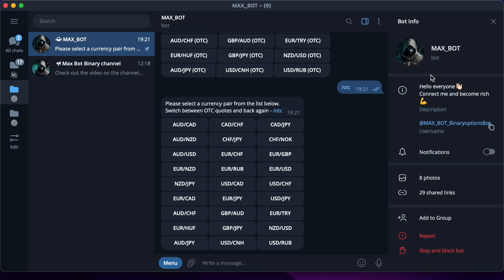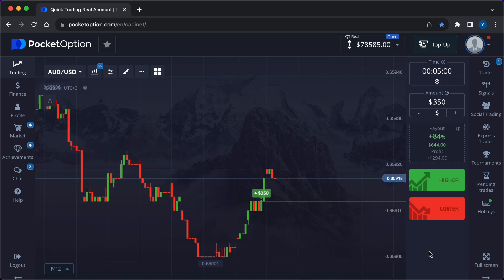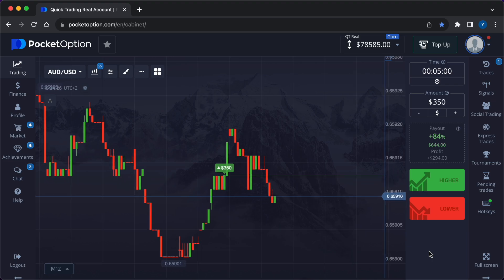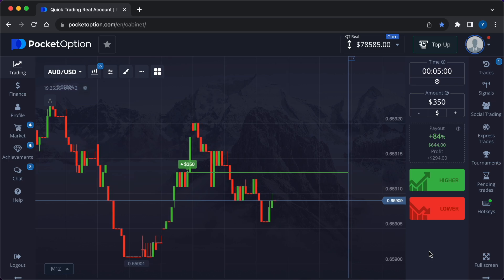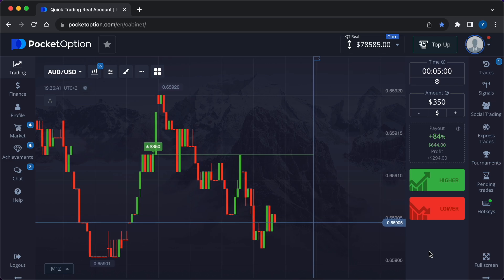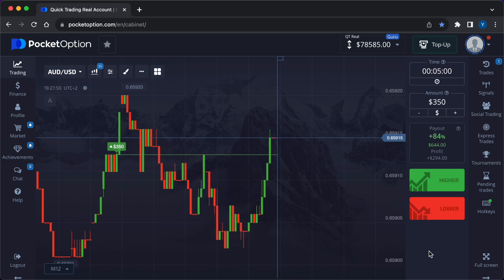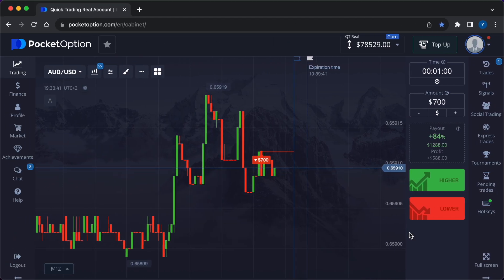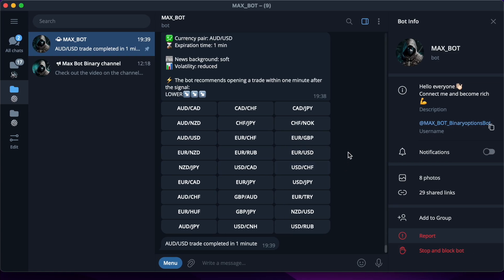Binary Trading | Binary Options Trading 2024 | Pocketoption trading | Binary Tutorial for beginners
On my YouTube channel where we speak about things like:
- binary trading
- pocketoption
- pocket option
- binary option
- binary options